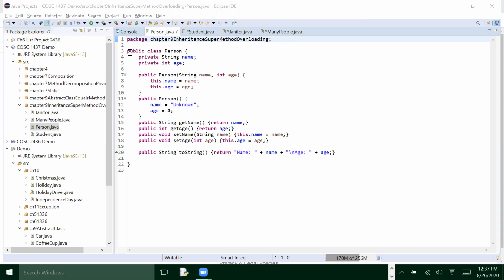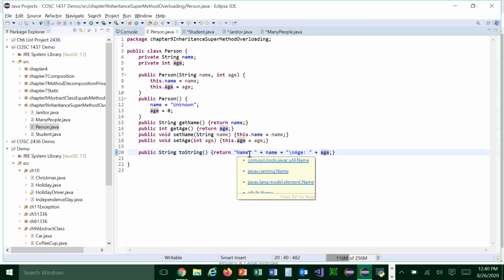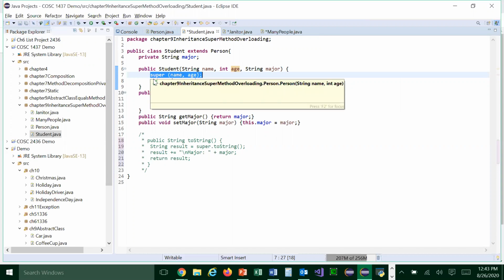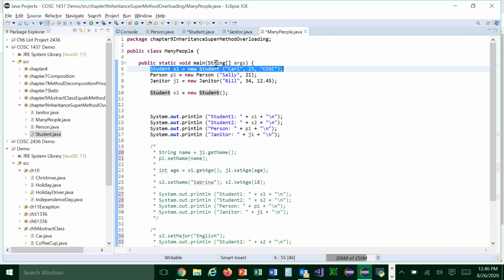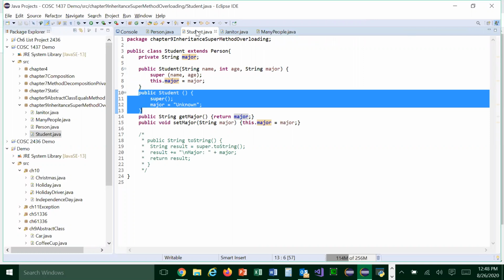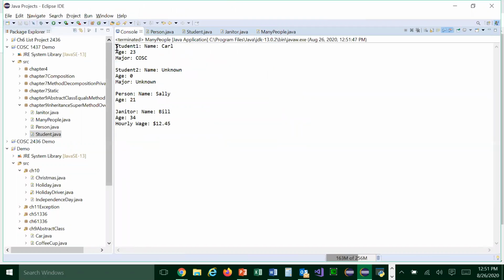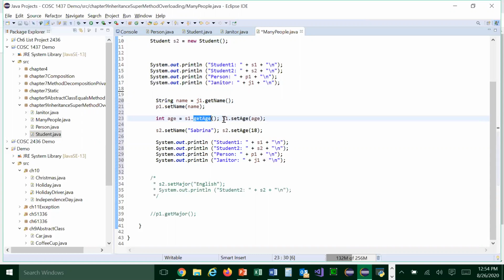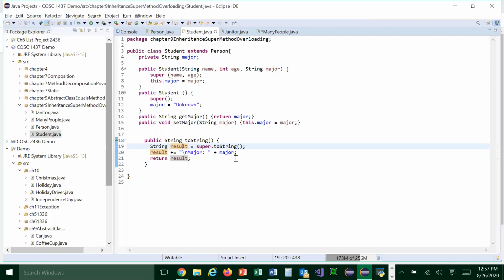Chapter 9 - Super, Method Overloading and Overriding